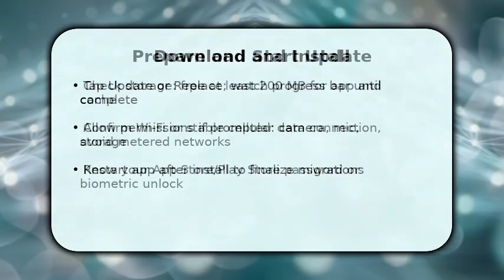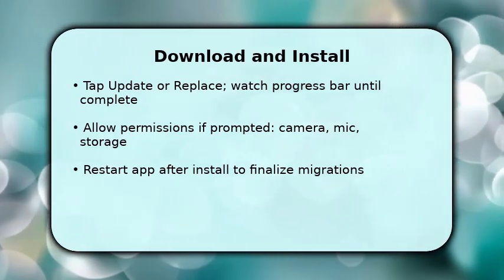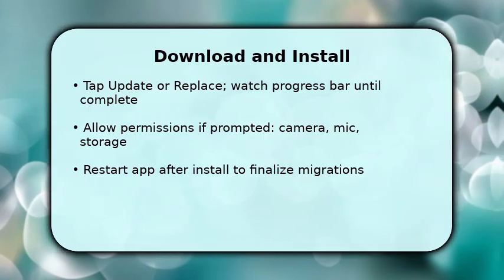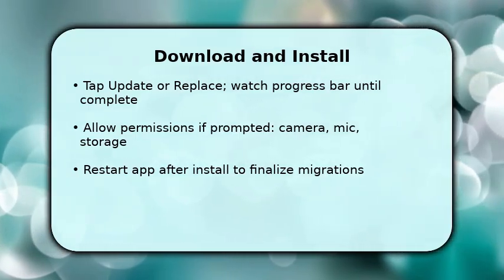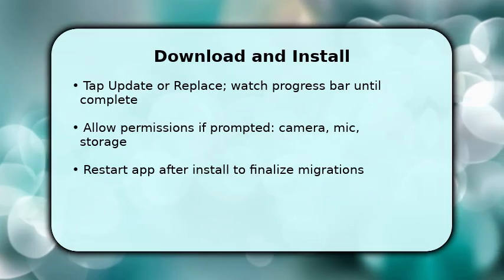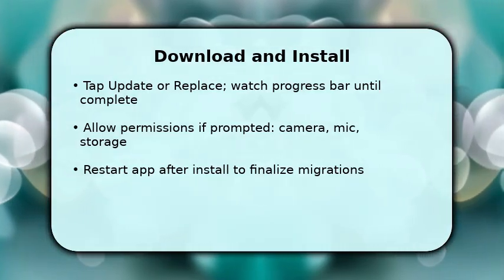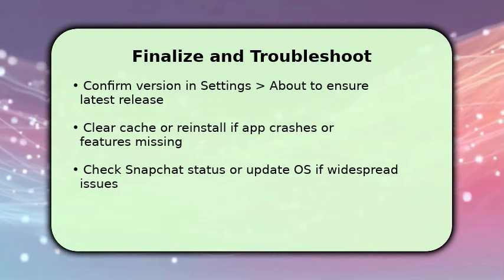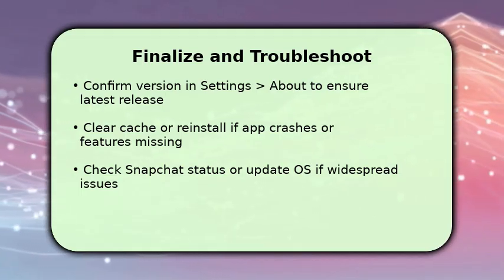How to Update a Snapchat - Full Guide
How to Update a Snapchat - Full Guide | 🔒 Surfshark VPN Deal — Stay private and secure. $1.99/mo + 3 Months Free ▸

Discover the step-by-step process of updating your Snapchat profile with our comprehensive guide. From personalizing avatars to managing privacy settings, learn how to make sure you're presenting yourself accurately on this popular social platform.

Snapchat update, profile customization, avatar change, privacy settings Snapchat, social media guide